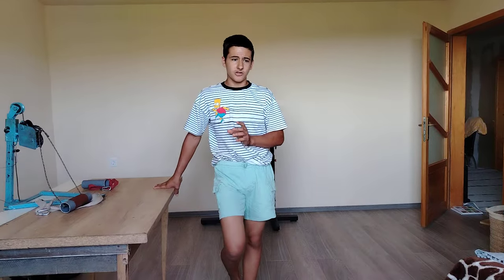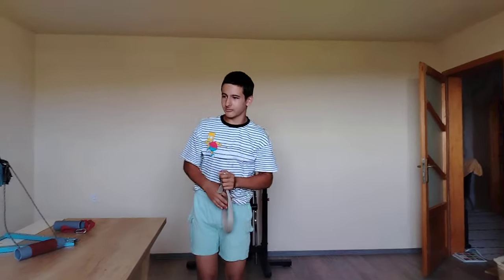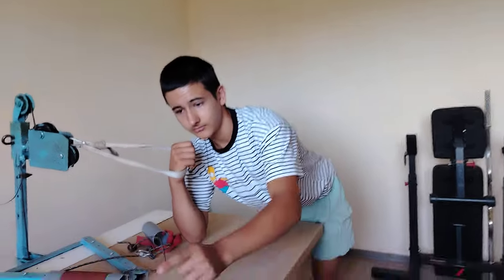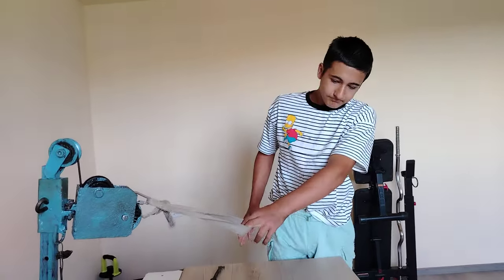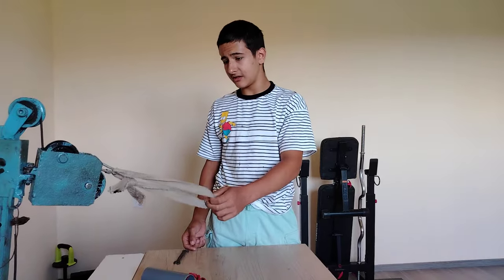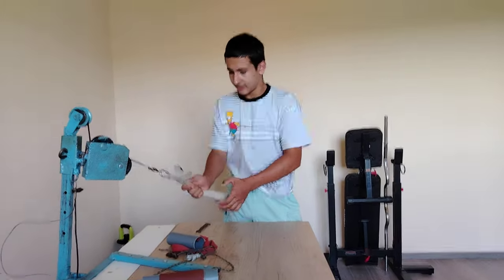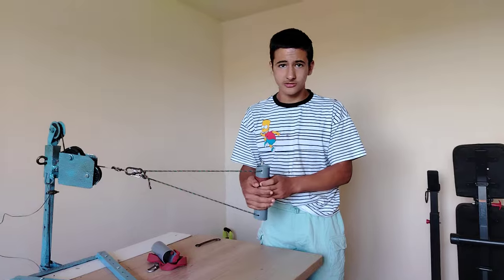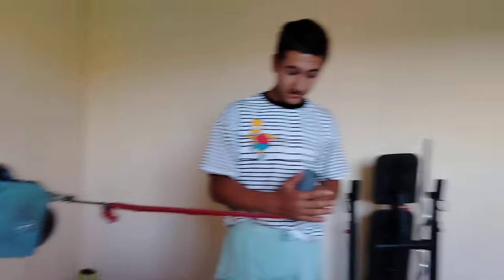How to train side pressure for every level of armwrestling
In this video i decided to show you how to train your side pressure correctly for every level of armwrestler you are.

!! Do not ego lift!!

Boost your t levels with this

If your youtube Channel does not grow check this link

(we will receive a comission)